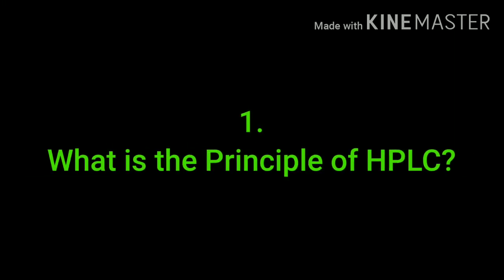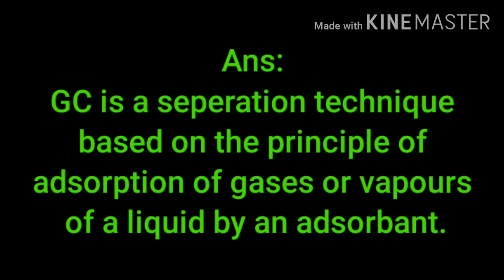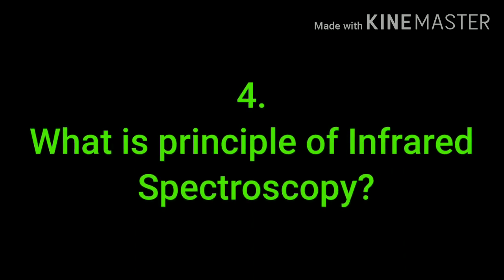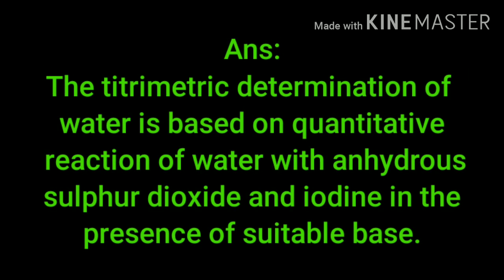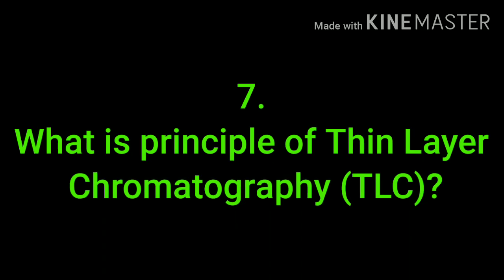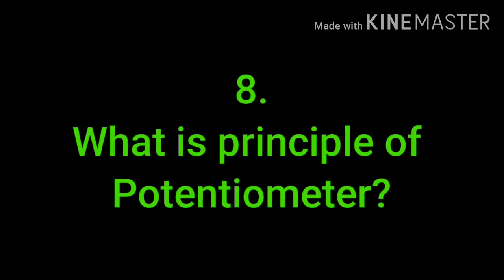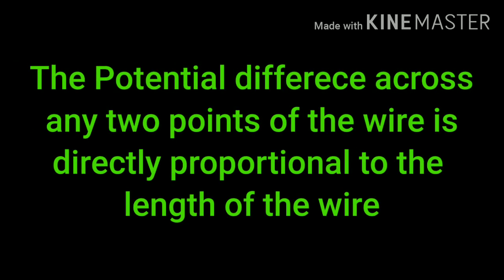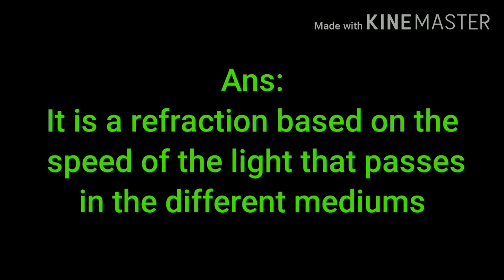Principles of the Quality Control Instruments | Principle of HPLC, GC, UV, IR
In this video will see the principles of the various instruments used in quality control laboratories.

In this type of video Principles of quality control instruments in pharmaceuticals may not be seen by you.

In this video we are going to learn is Principles of HPLC, the Principle of GC, the Principle of UV visible spectroscopy, the Principle of IR, the Principle of KF, the Principle of pH, the Principle of the potentiometer, Principle of polarimeter, and the Principle of TLC.

Difference between Assay, potency and purity with examples...